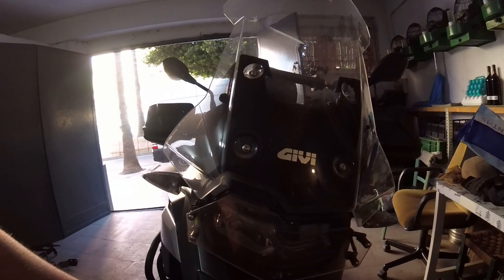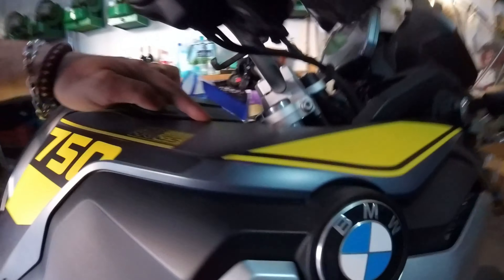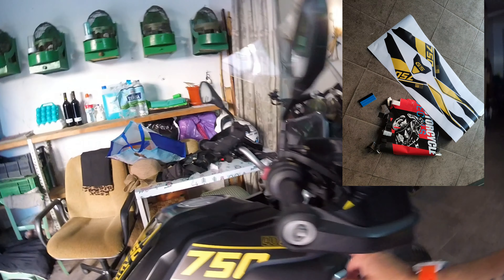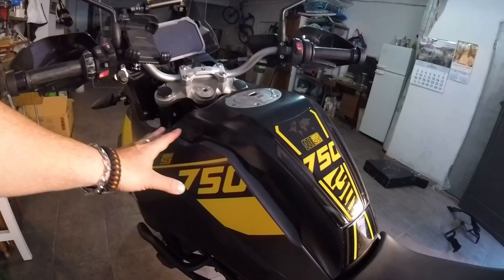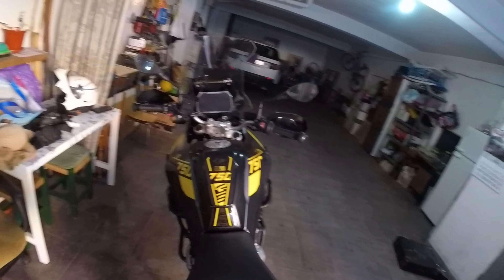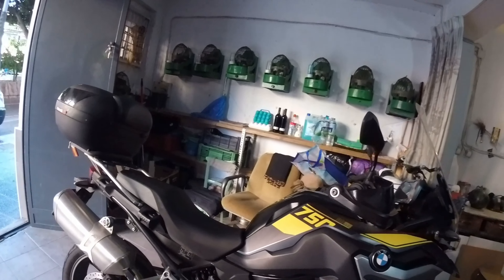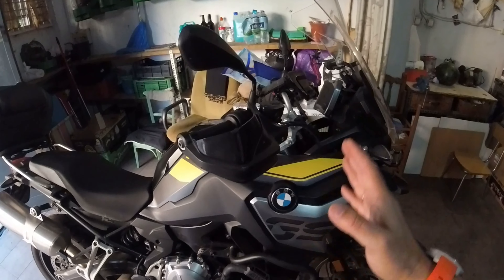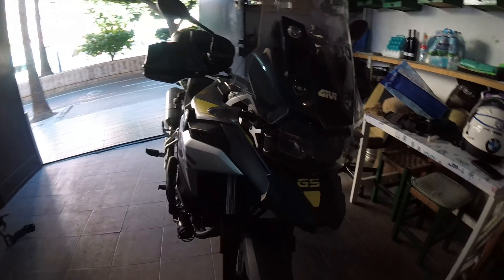BMW F750GS: VINILO 40 ANIVERSARIO.RESTYLING 2.0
En este video os muestro como ha quedado Sombra Gris, despues del RESTYLING